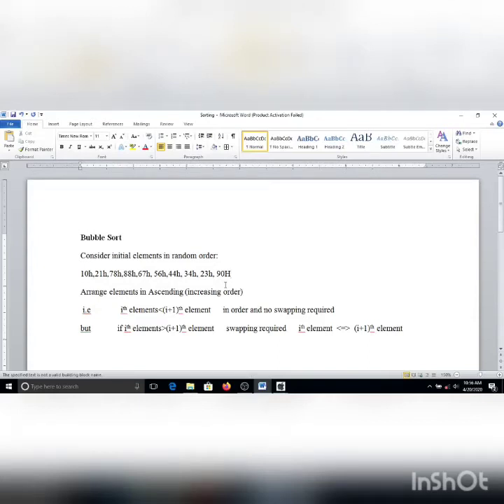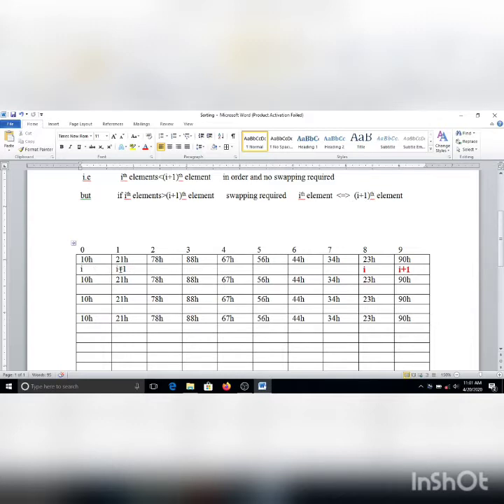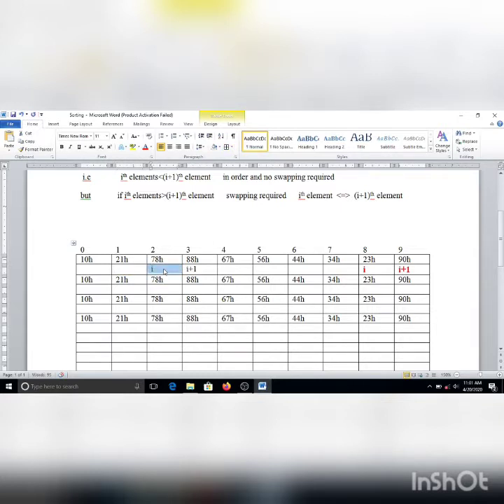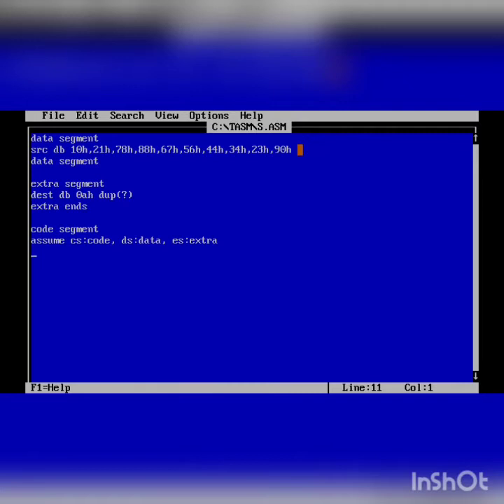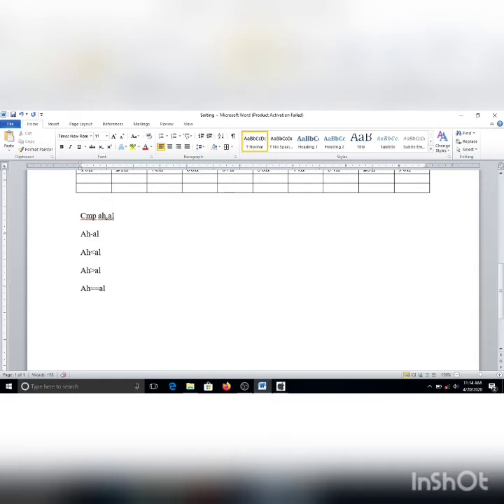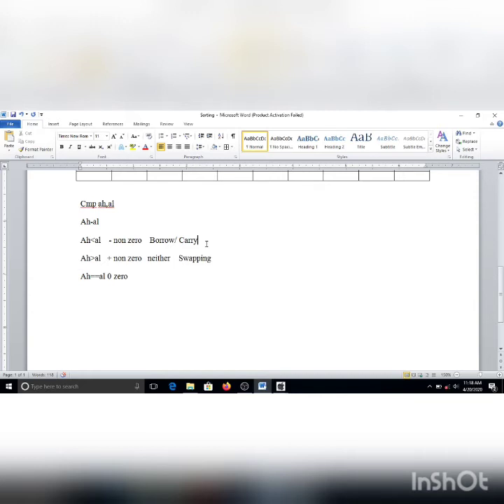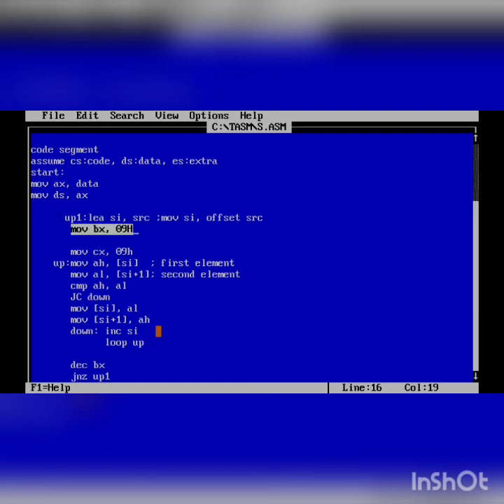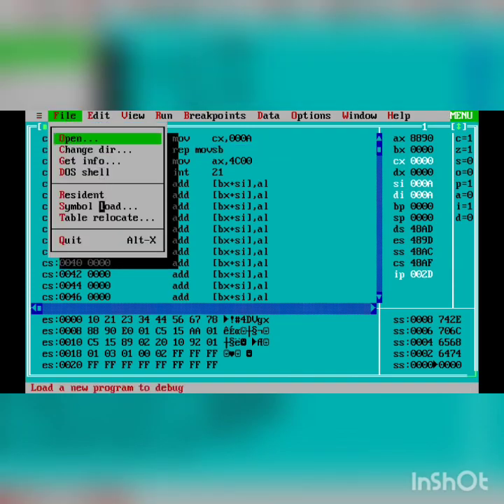Sorting in assembly language programming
This video covers sorting of elements in ascending order in 8086 assembly language programming by using bubble sort.